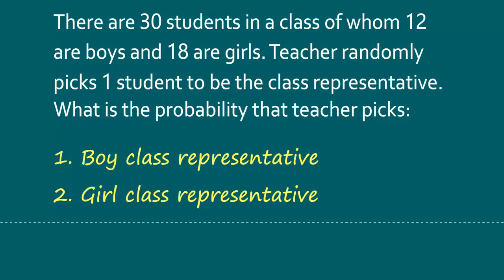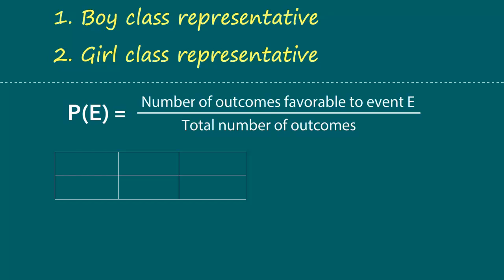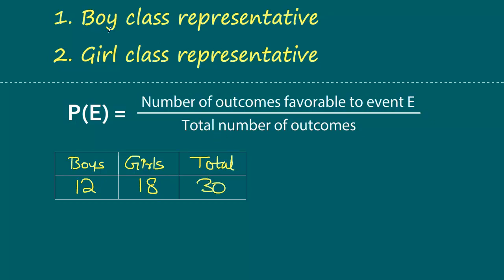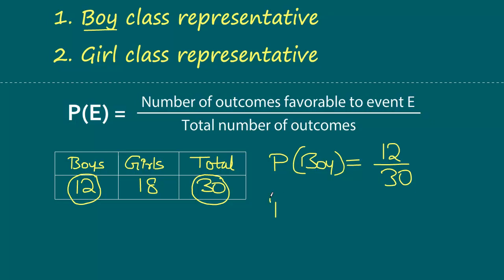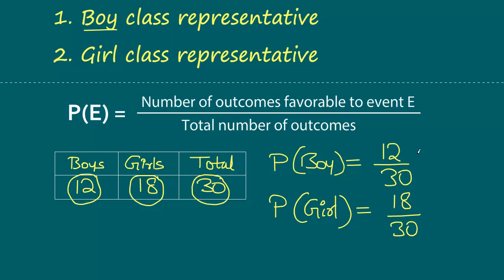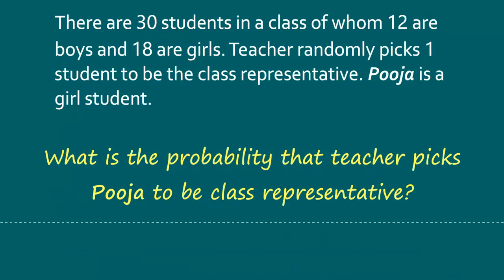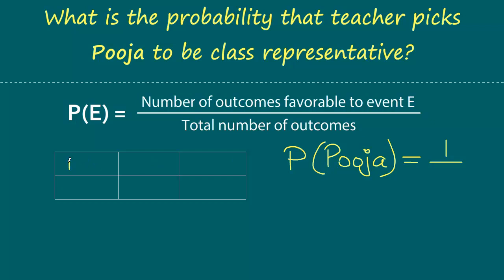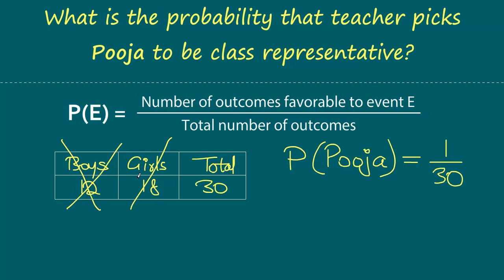2 easy - People Probability questions and how to solve them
We find out how to solve People Probability questions